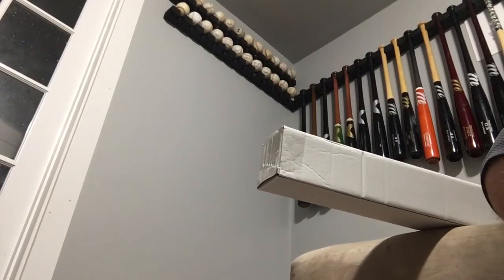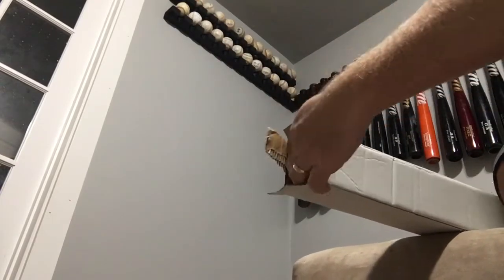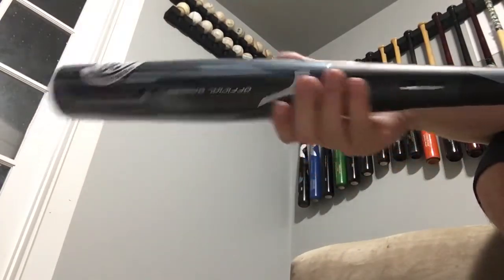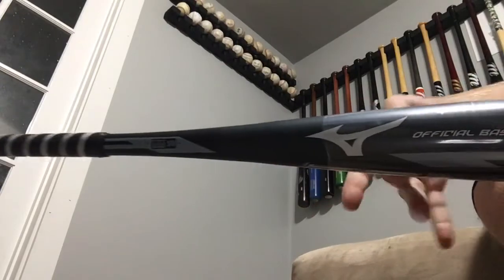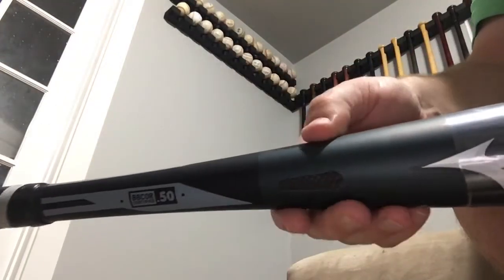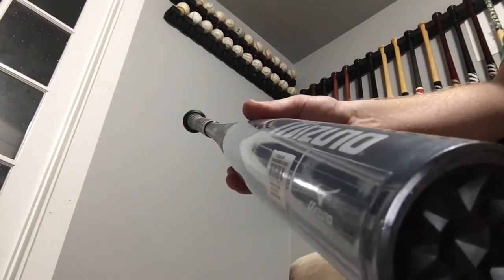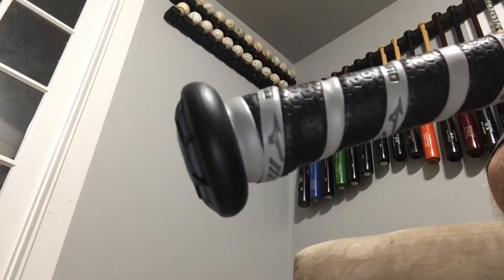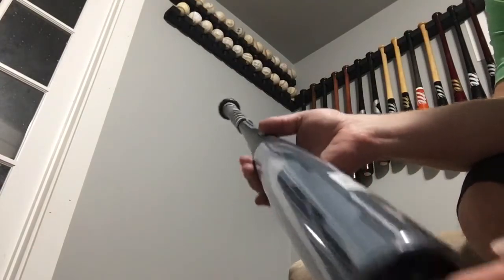2017 Mizuno Covert BBCOR Box Opening